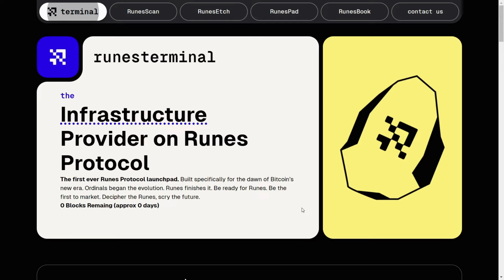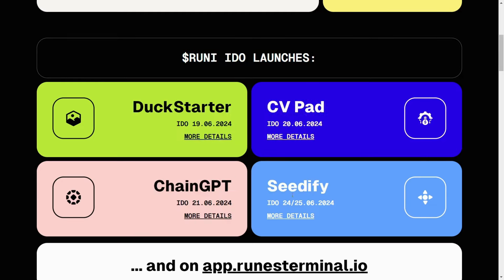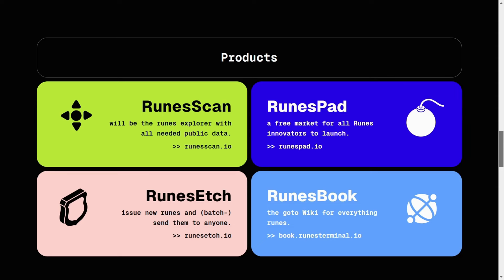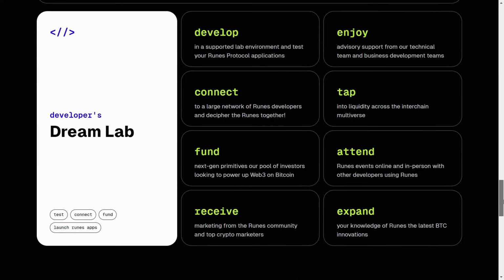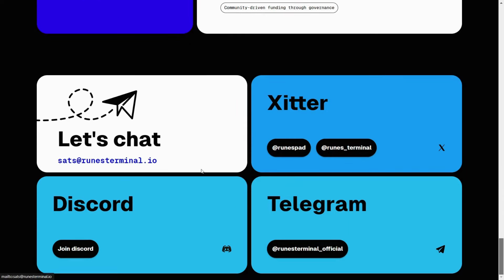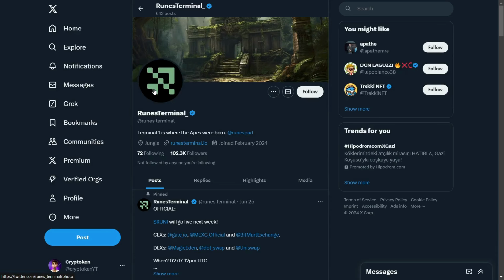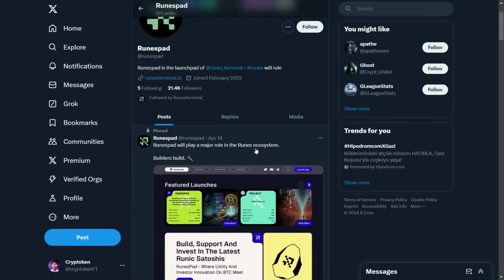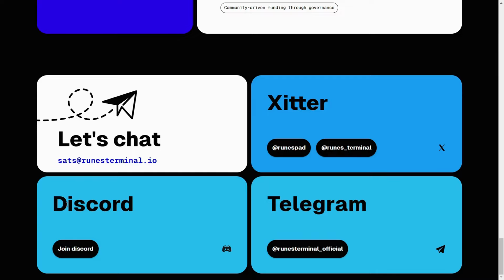💰 Runesterminal💰 The First Ever Runes Protocol Launchpad 💰 CryptoAssist 💰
📈 Our Official Telegram: @CryptoAssistYT
☝ Always double-check the spelling of the account! We are not responsible for any lost money resulting from inattention and being fooled by scammers.

Never forget to request verification for example by editing our channel's description here in the about section! ☢

Please get in touch with us, using the contact above or contacting these people below if you'd want us to promote your project:

🔥Main Agent 🔥

⚠ We're not a financial analysts or economists; We're simply sharing our experience and convictions with you. As a result, before investing in any project that we've mentioned on our channel, you should conduct your own study since every choice you make will determine whether the project succeeds or fails. ⚠